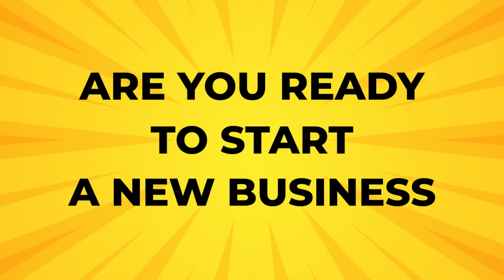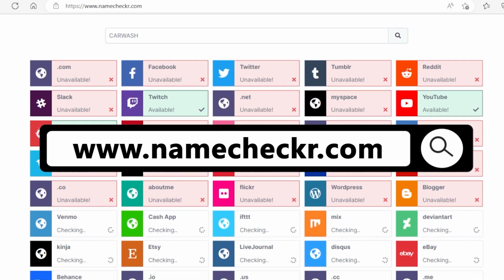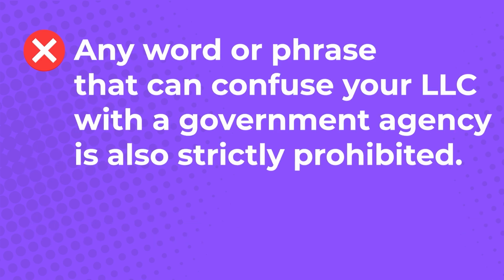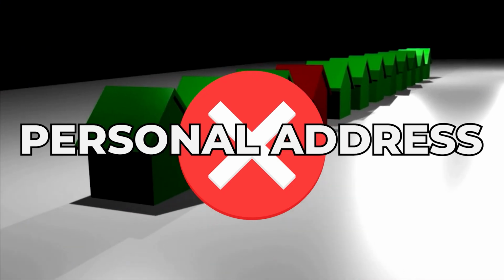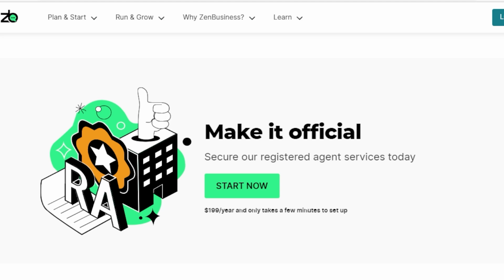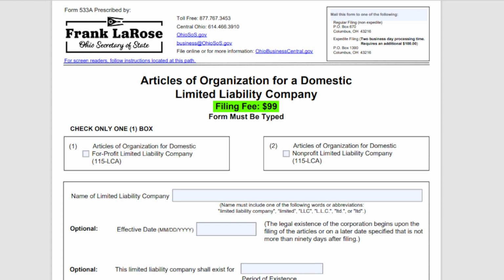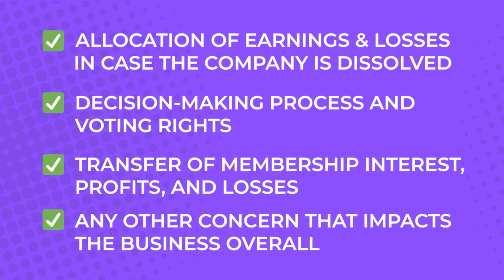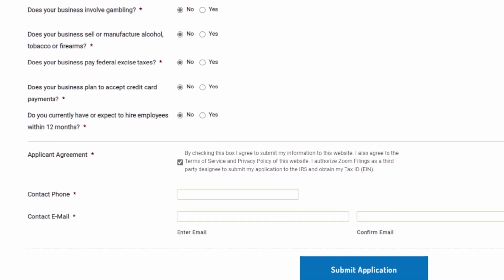How To Create An LLC In Ohio [2023] ✅ Registering Ohio LLC - Short Version ⏱️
Are you ready to start a new business in Ohio but don’t know where to start? Don’t worry; it’s easy! I will give you a step-by-step guide to registering an LLC in Ohio, which will include:

⏰TIMESTAMPS⏰
00:00 - Overview
00:30 - Step 1: Name Your Business
02:43 - Step 2: Get a Registered Agent
04:24 - Step 3: Check if you need a business or a vendor’s license
04:48 - Step 4: Filing the LLC Certificate of Formation
05:50 - Step 5: Prepare an Operating Agreement
06:49 - Step 6: Obtain an EIN

- Related Content -
📽 How to Start An LLC in Ohio - Starting a Small Business in Ohio - Ohio LLC [Step by Step] ►